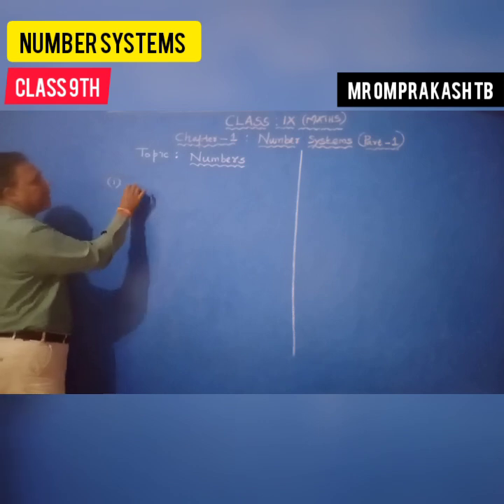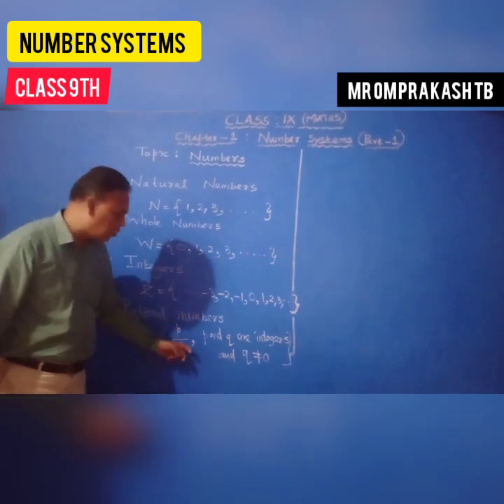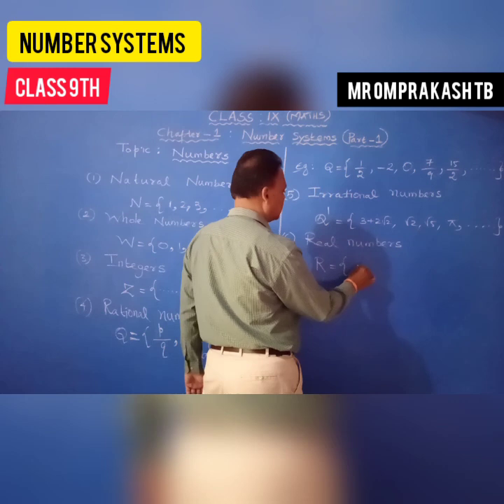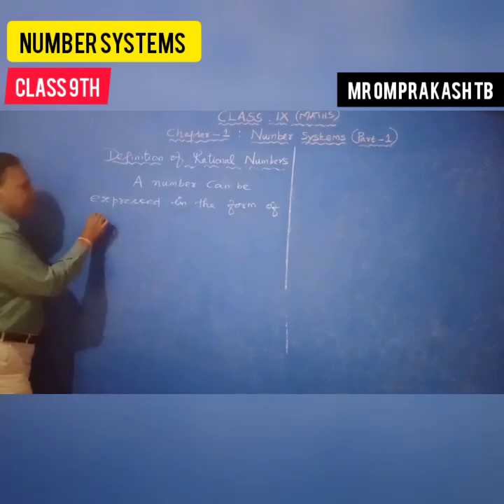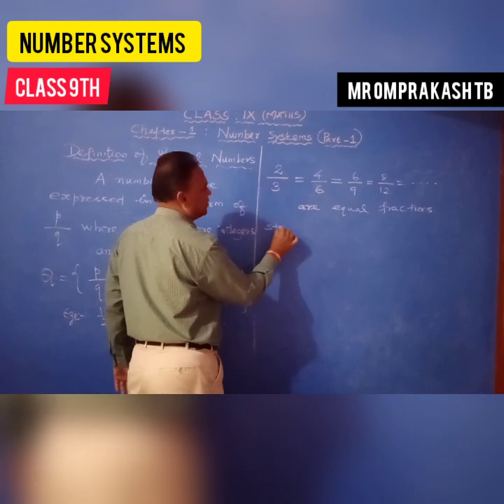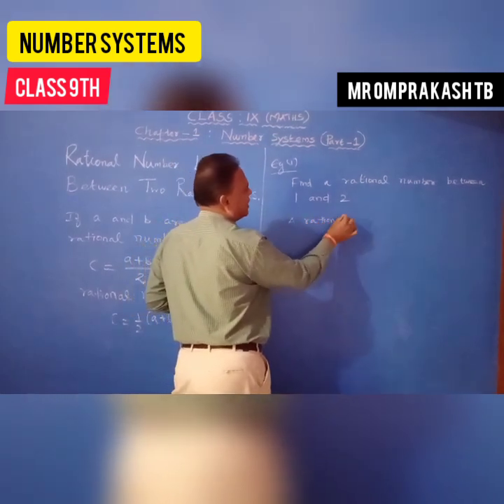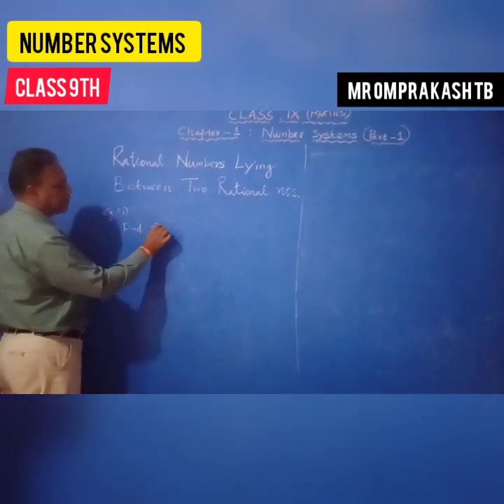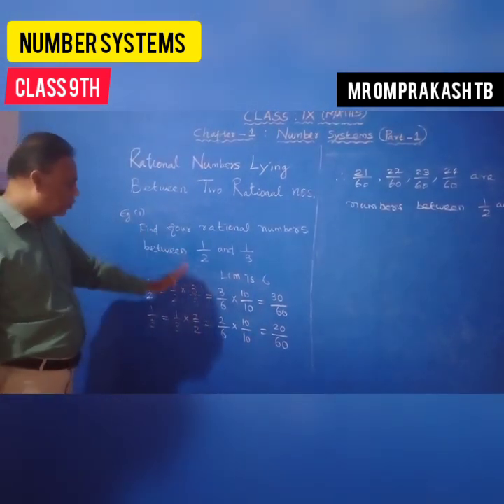9TH_ MATHS_CHAPTER 1: NUMBER SYSTEMS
This video contains rational and irrational numbers & related problems.